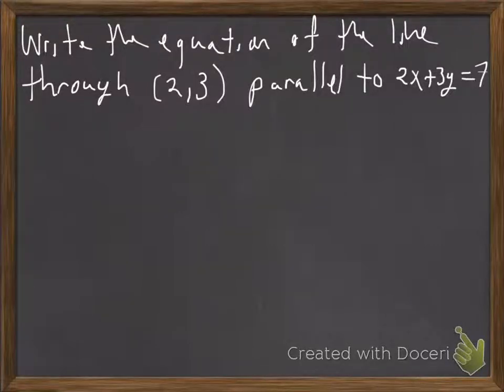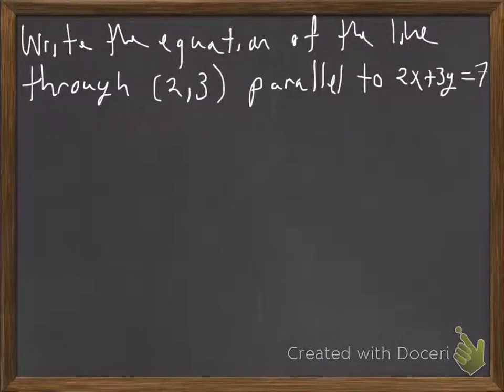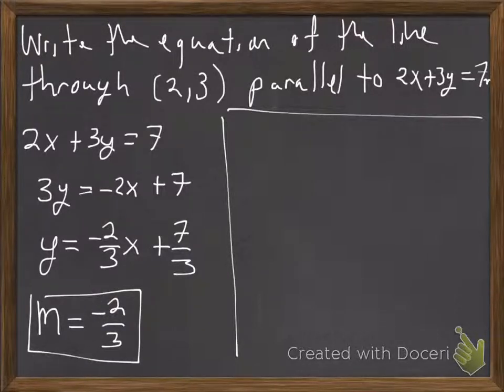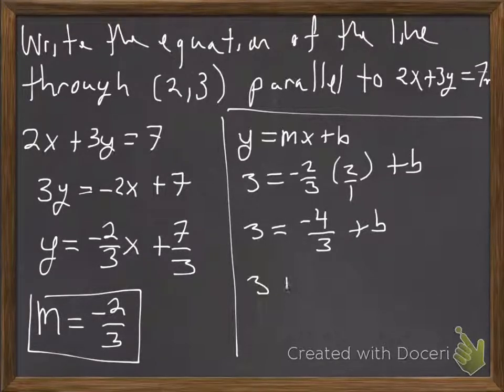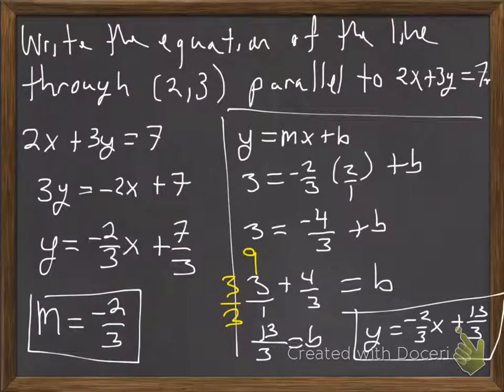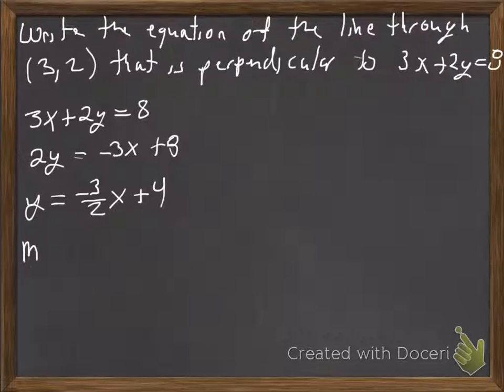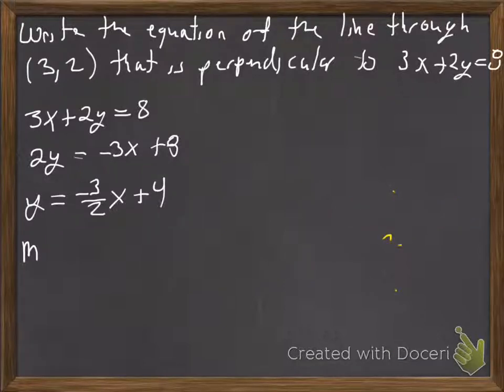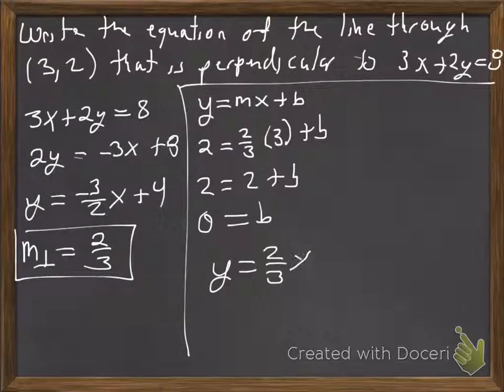Writing equations of perpendicular and parallel lines